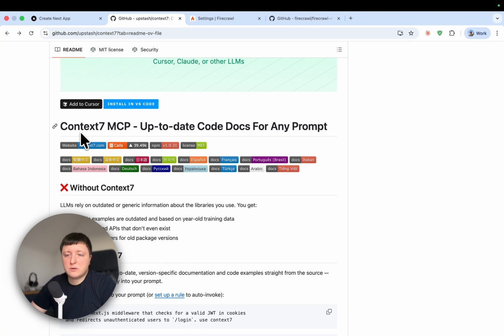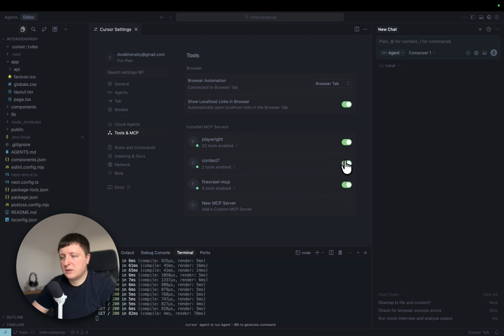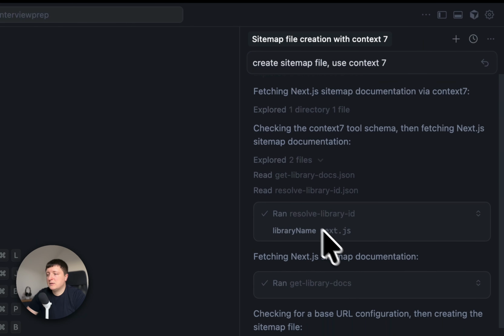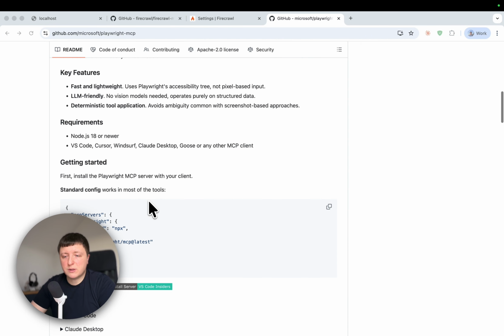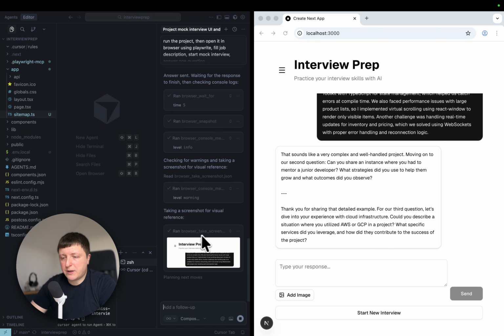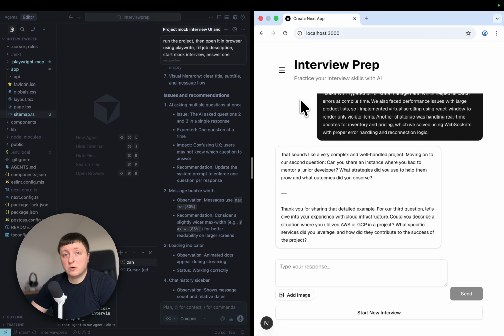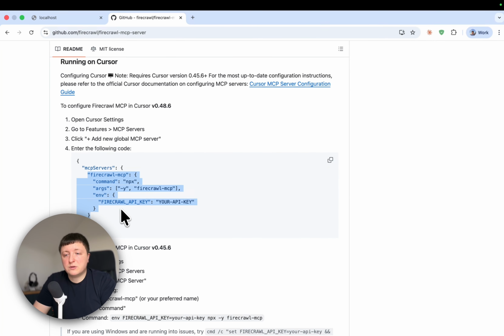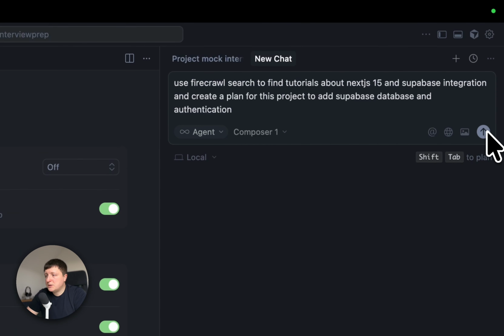3 best MCPs for AI coding every developer should know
While AI agents like Cursor and Claude Code are powerful, they are often limited by outdated training data and a lack of access to the "real world." MCPs bridge that gap, allowing your agents to browse the web, read the latest documentation, and even test your UI in real-time.

In this video, we walk you through three essential MCP servers that will fundamentally change how you code with AI: Context7, Playwright, and Firecrawl. We'll show you how to install them, how they work under the hood, and a real-world demonstration of using them to plan and implement a Supabase integration in a Next.js 15 project.

🕒 Timestamps:
00:00 How MCPs enrich agents (Cursor, Claude Code, Codex)
00:39 What is an MCP? (Model Context Protocol)
01:34 The "Context Bloat" problem & API costs
02:09 MCP #1: Context7 - Up-to-date docs for 58k+ libraries
03:48 Live Demo: Using Context7 for a Next.js Sitemap
05:24 MCP #2: Playwright - Giving your agent a browser
06:25 Live Demo: Automated UI testing and debugging
07:39 Security & Chrome Profiles in Playwright
08:24 MCP #3: Firecrawl - Web search and scraping
09:39 Live Demo: Planning a Supabase integration with Firecrawl
11:43 Conclusion: Security and when to use MCPs